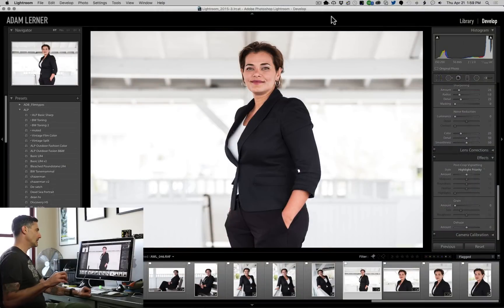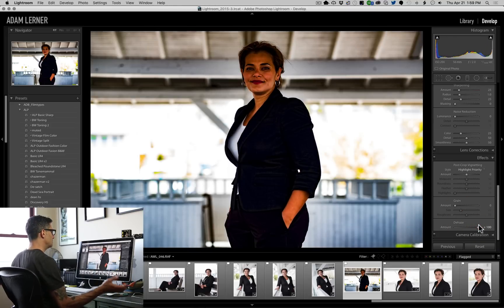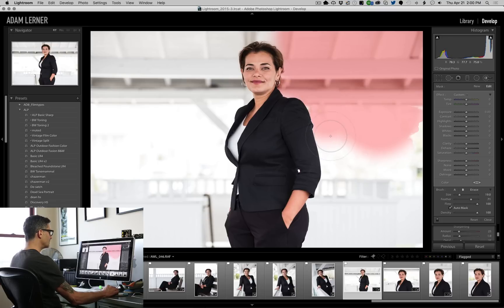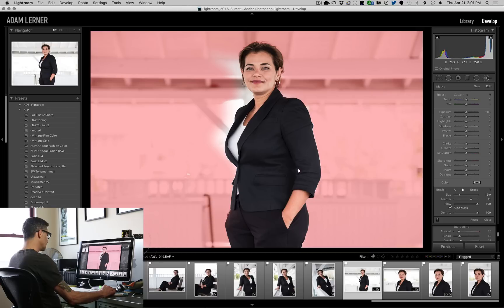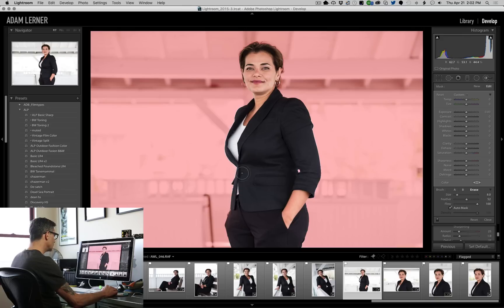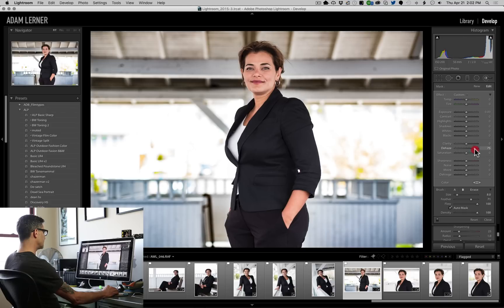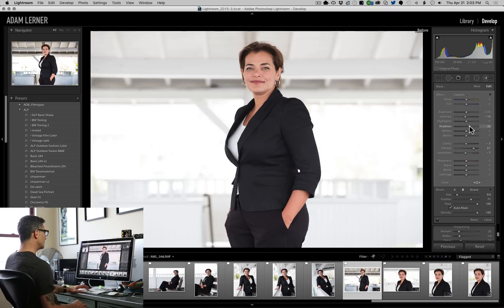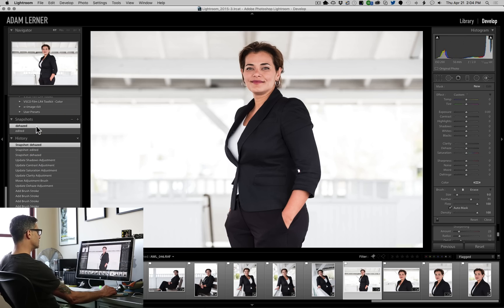Adobe Lightroom Tips, Dehaze Tool!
In this video I show you guys some advanced editing features in Lightroom using the Dehaze Tool to retouch a portrait and demonstrate how you can use the Dehaze tool as a brush for amazing results.

The Dehaze tool is meant to recover details of an image that may be washed out from haze.  Conversely, you can also recover details of an image that may be dark due to backlight haze.

I've decided to use this tool to recover details from a portrait with a washed-out background.  The exposure on my subject is great, but the background is overexposed, so I use the Dehaze tool to recover the details from the background.

The Dehaze tool has a bit of magic.  It does a beautiful job of recovering detail without the awful halo effect that can happen if you add too much clarity or over reduce the highlights.

I show you how to paint the effect over the background of the image using the overlay option so that you see exactly what area will be affected by the brush.

I like both edits, but there's something nice about having options that you can quickly create at your fingertips.

To submit your photos or website for a critique